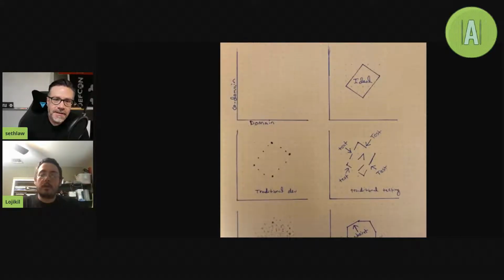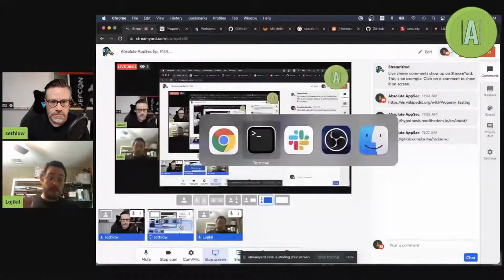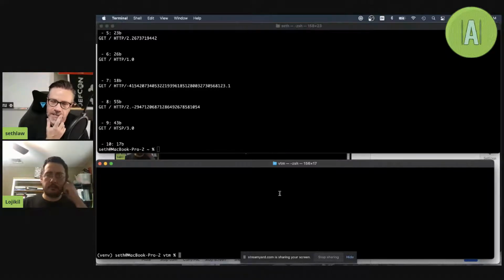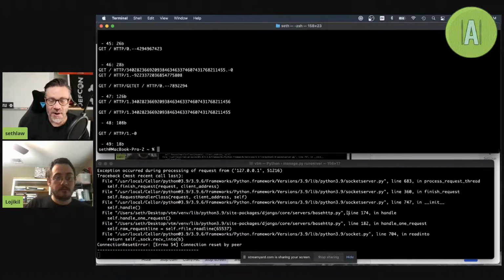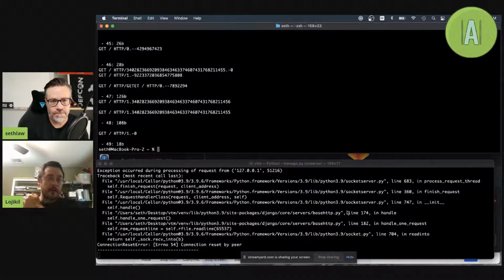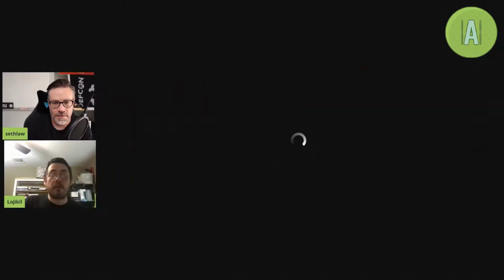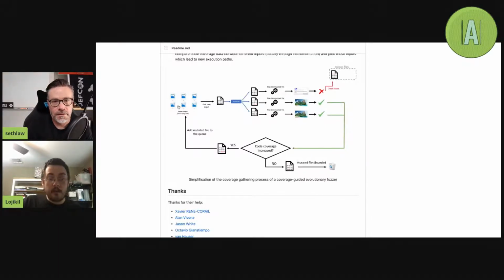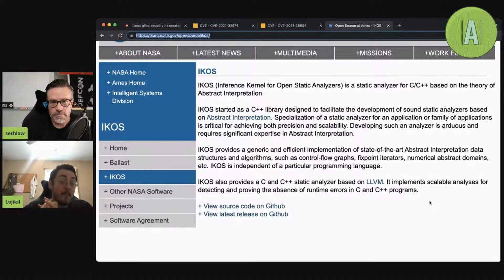Absolute AppSec Ep. #144 - Fuzzing, Radamsa, Property Testing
With @cktricky still on hiatus, @sethlaw and @lojikil talk fuzzing, property testing, semantic analysis and demo radamsa.